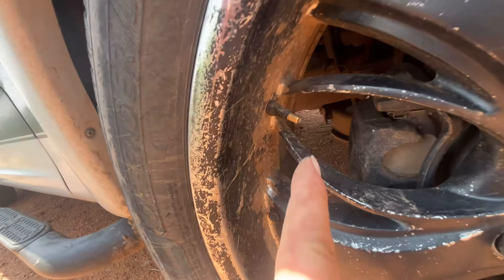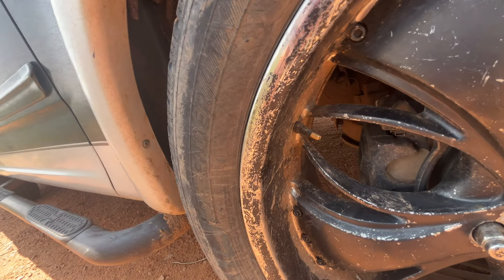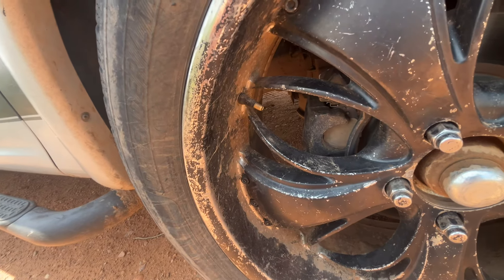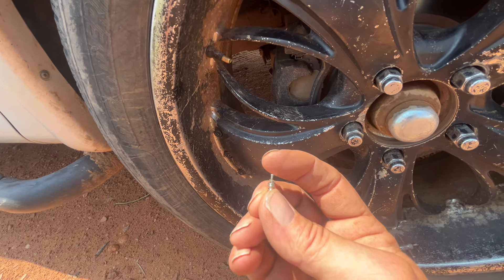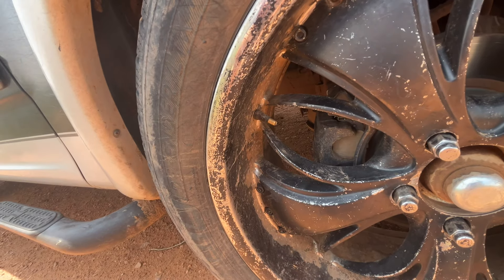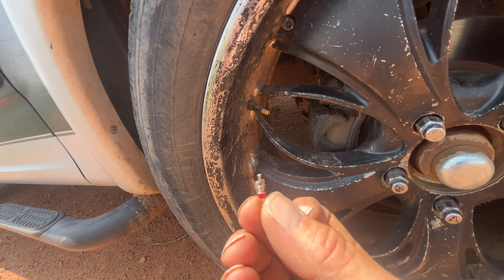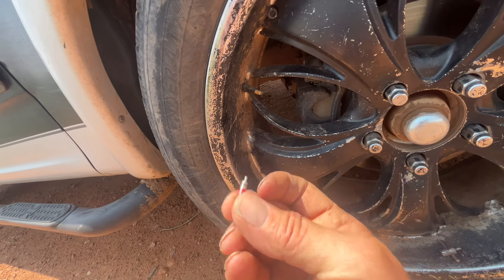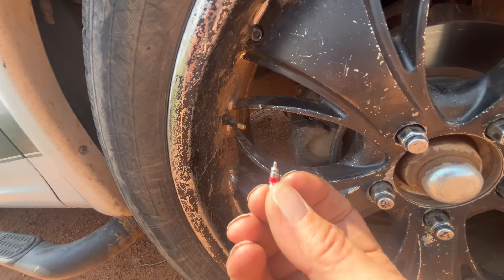Tire Won’t Accept Air - Wazz Up?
Tire Won’t Accept Air. A bad valve stem will cause this.